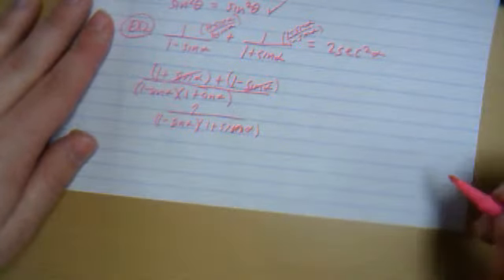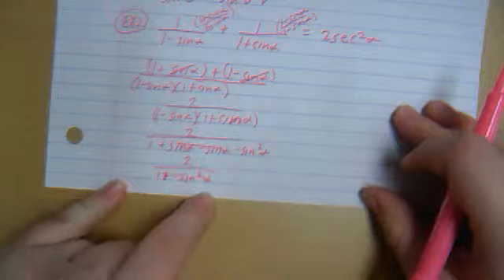Verifying Identities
MsRothermelMath's webcam video March  1, 2011 03:06 PM